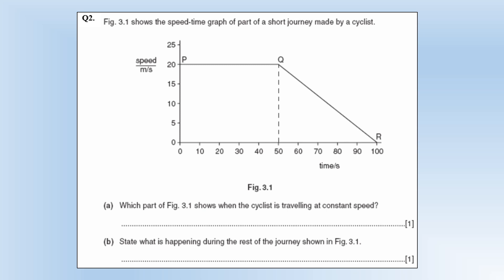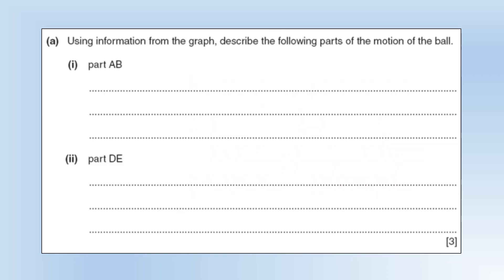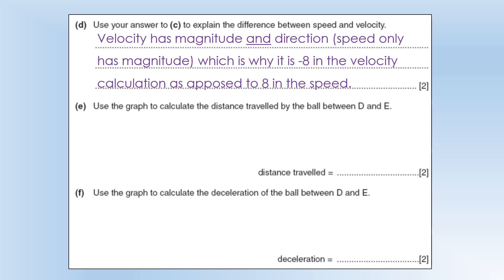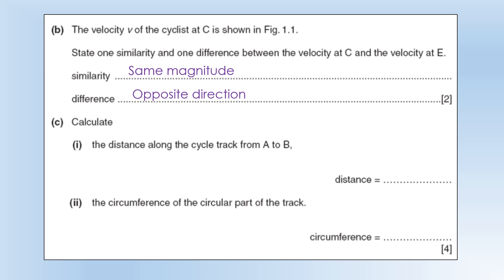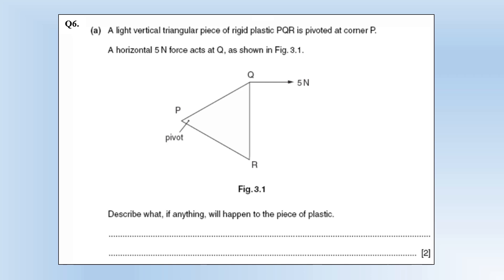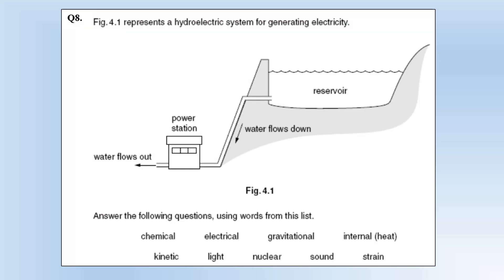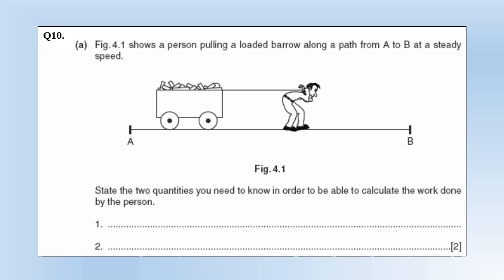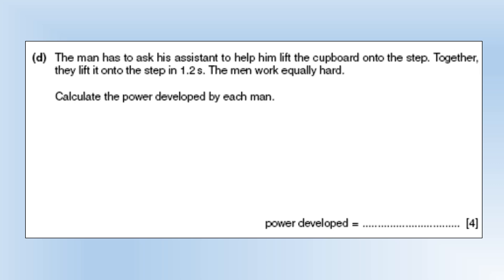iGCSE Physics: Force, Motion and Energy: Practice Question Review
Worked solutions to practice questions on resultant force, acceleration, speed / velocity, distance and also on GPE and work done.